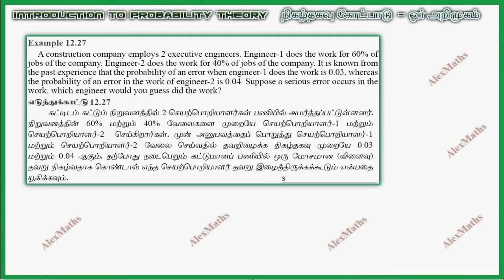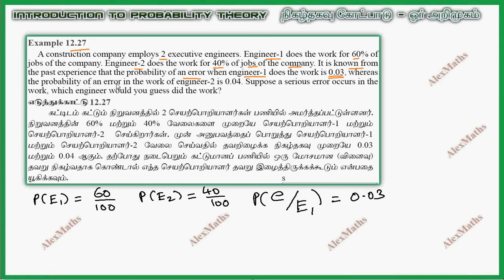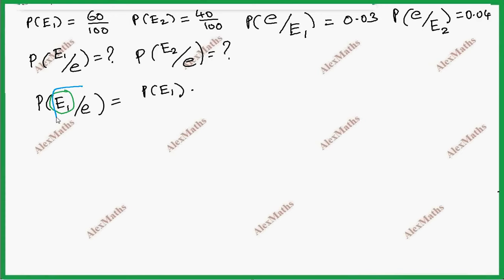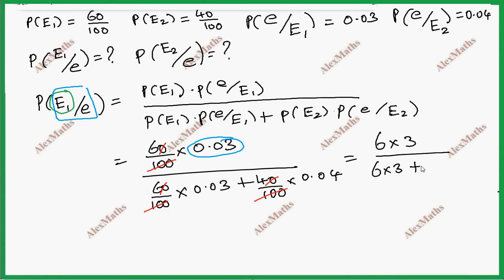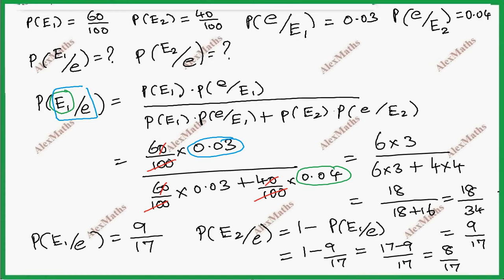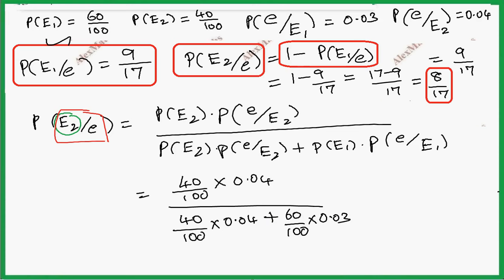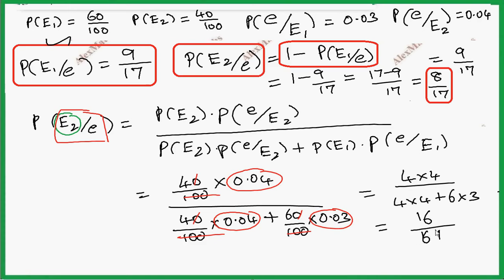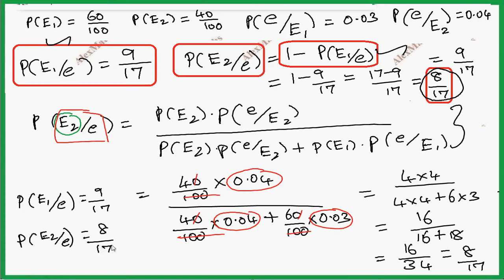Class 11| Example 12.27 | Probability theory | Tamil Nadu New Syllabus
Class 11
CHAPTER 12 – Introduction to probability theory
Introduction
Basic definitions
Finite sample space
Probability
Some basic theorems on probability
Conditional probability
Total probability of an event
Bayes’ Theorem